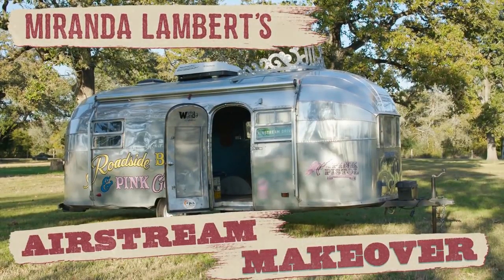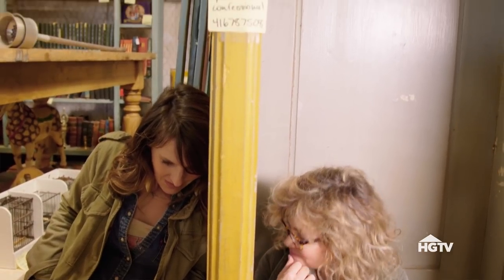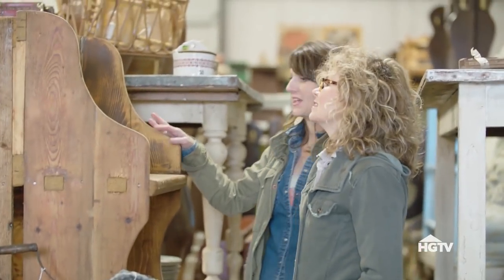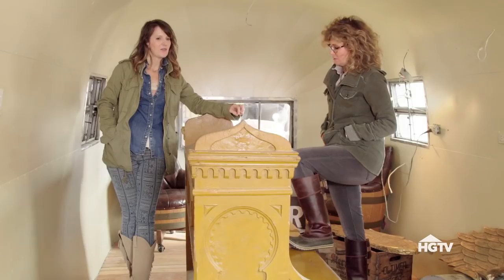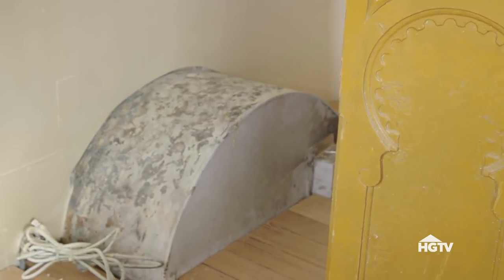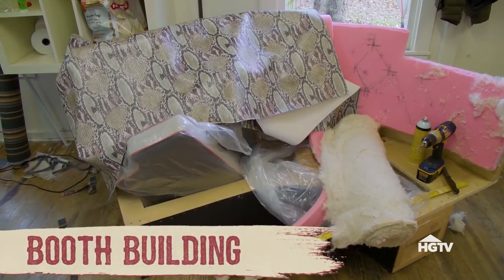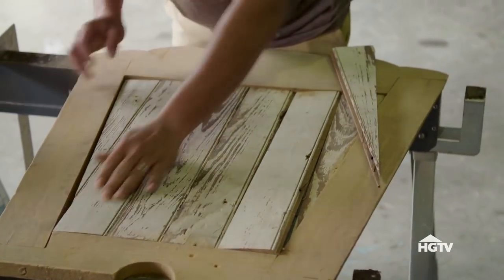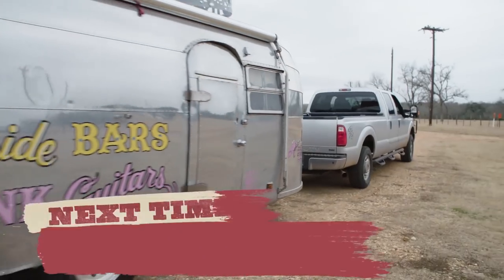Miranda Lambert's Airstream Makeover: The Design | HGTV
The Junk Gypsies are overhauling a vintage trailer for country music star Miranda Lambert! See the makeover in progress, and come back next week for the final reveal.